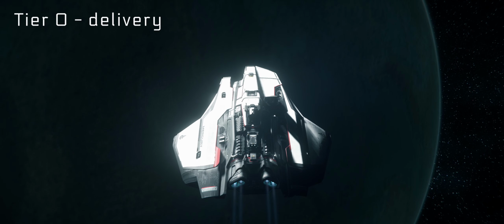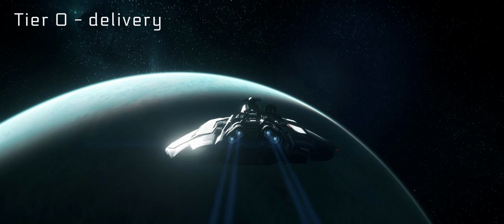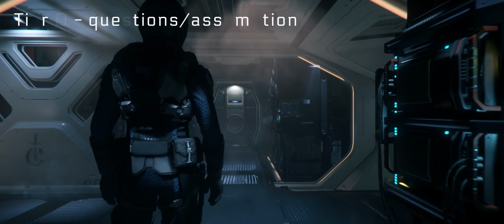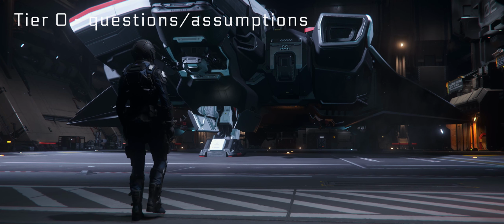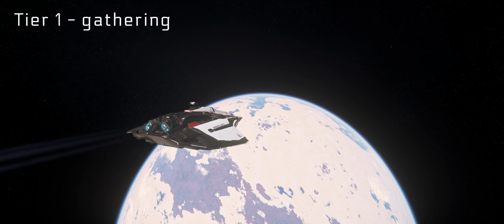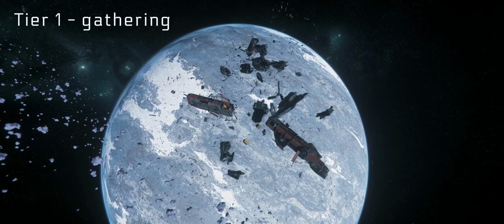Star Citizen - Run for your DATA!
Hello Citizens!
Today I picked a lighter topic with another video on my idea for the future gameplay loop of data running. I think we might be closer than you think...

Star Citizen is currently in Alpha stage of development. This means not all features are impletented yet and there are a few bugs. However this does not make the game any less awesome.